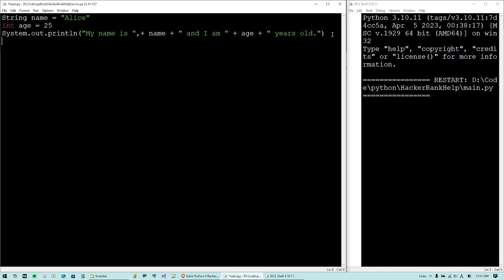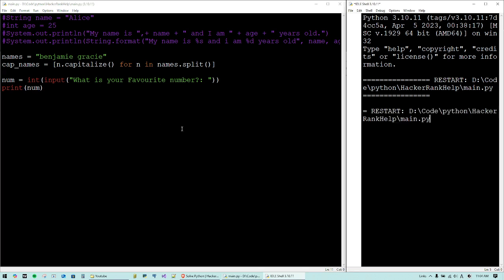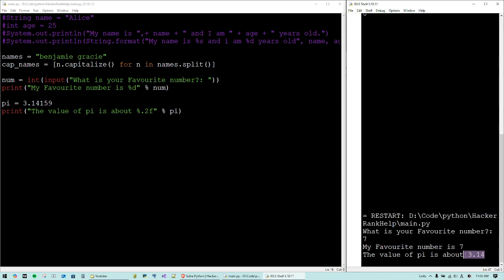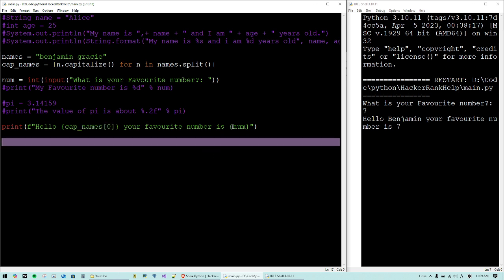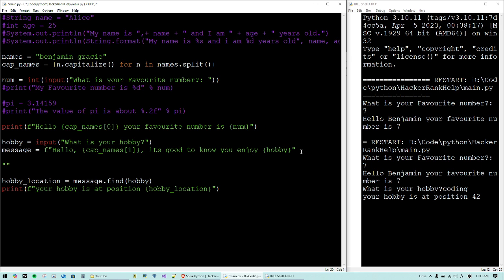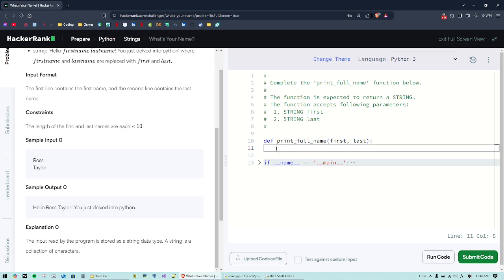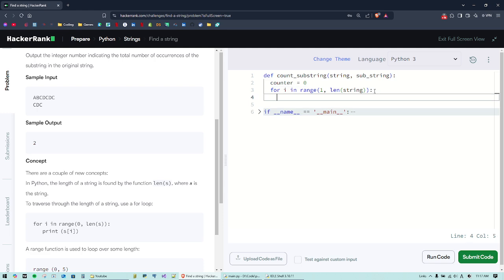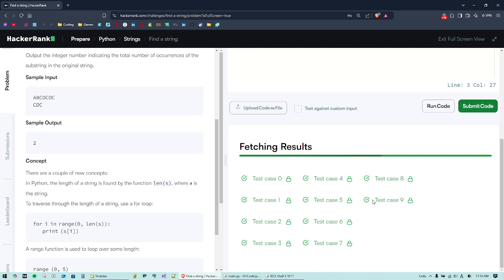Learn Python with Coding challenges on Hackerrank - Strings - Capitalize, Find, Format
Documenting my personal programming journey as well as teaching the basics for anyone who wants to learn with me.
Going over the basics of strings and various methods and formats